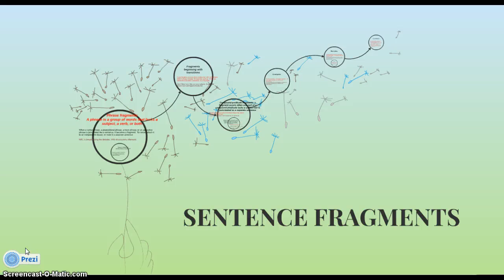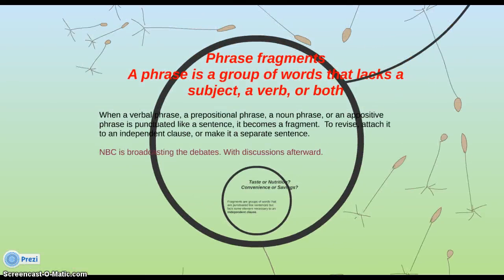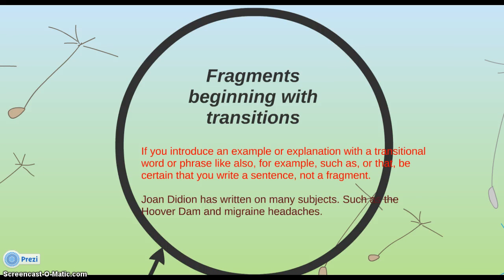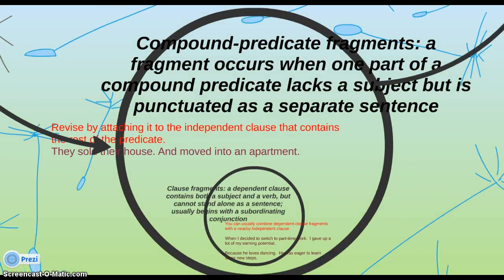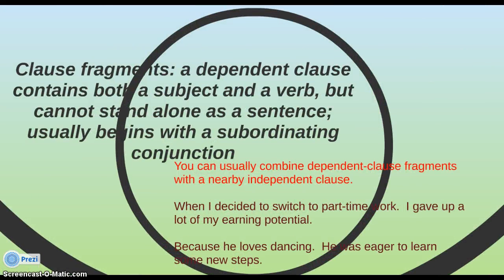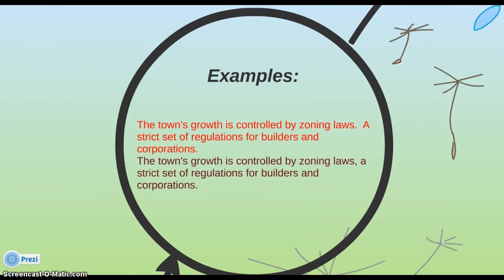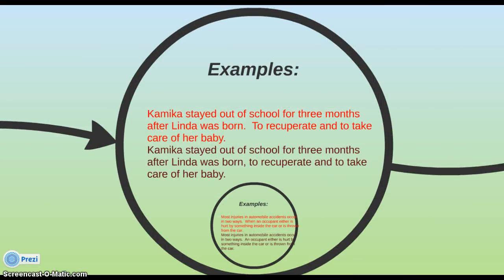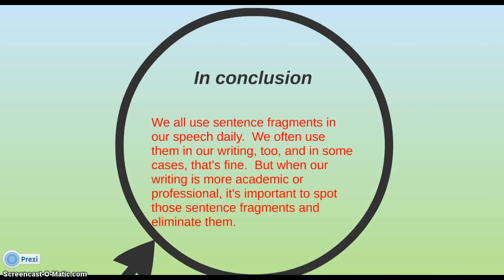Sentence Fragments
This video describes some common sentence fragment errors and how to revise them.